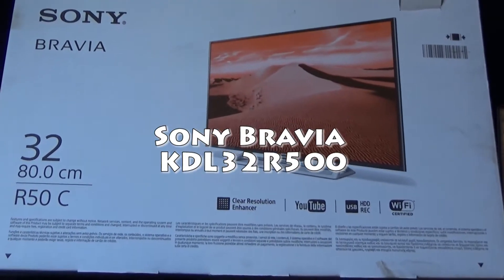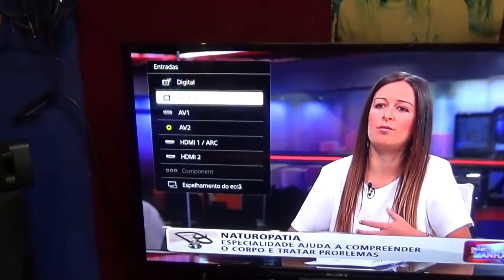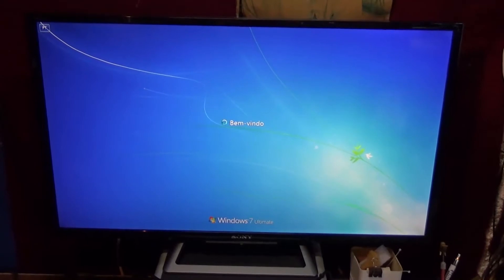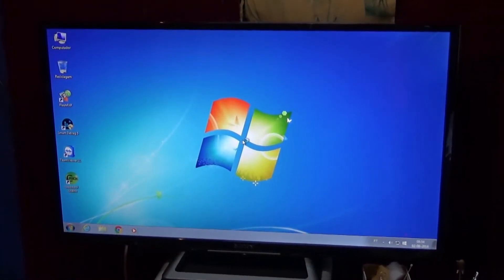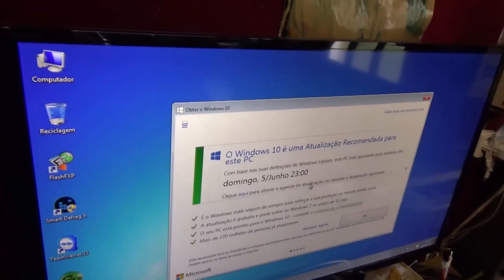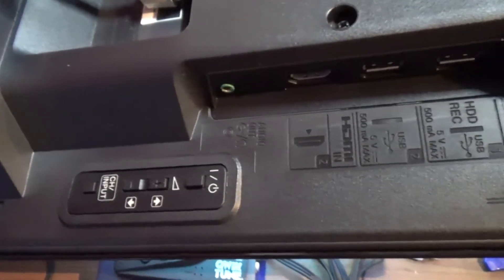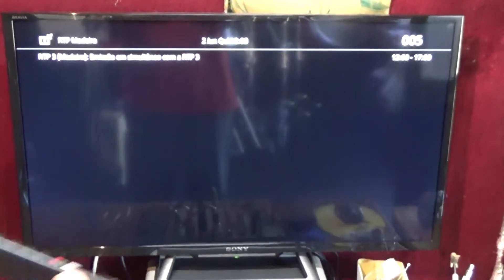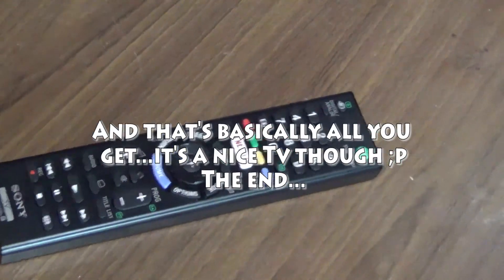Sony Bravia KDL32R500 TV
Just some quick overview on the KDL32R500 Bravia